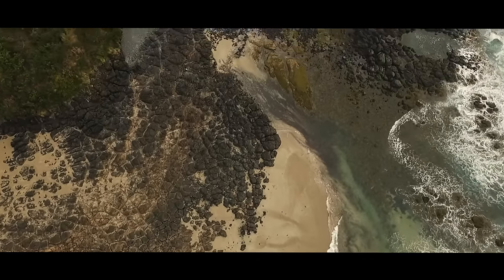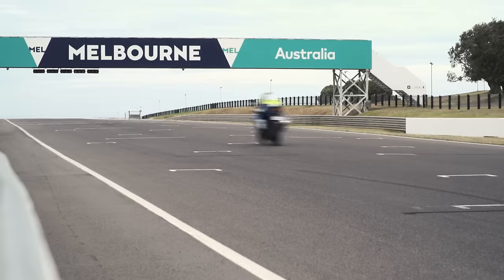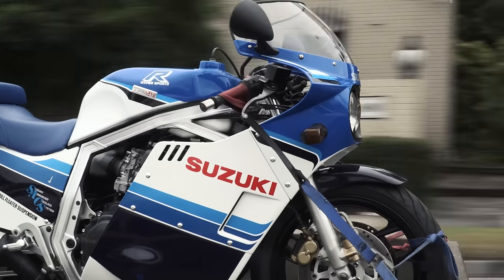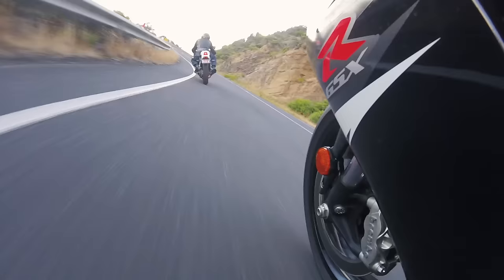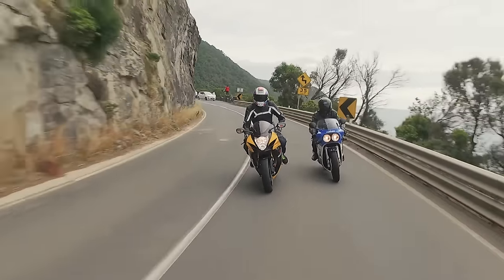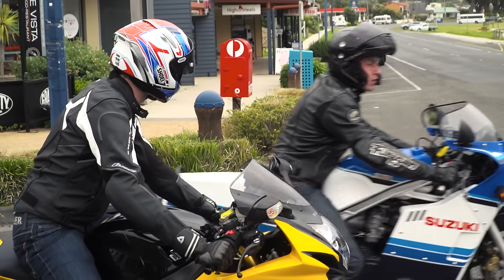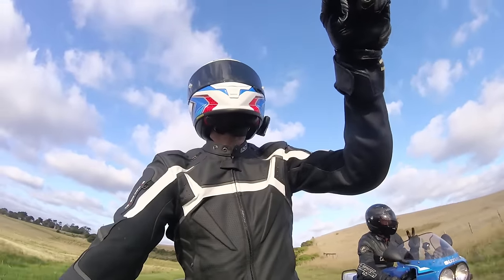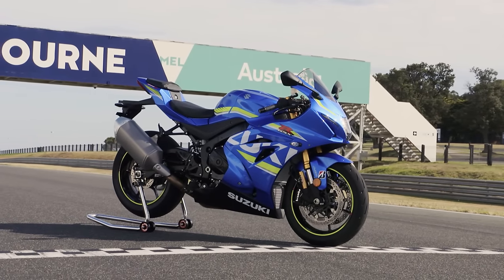Gixxers Down Under: Suzuki’s GSX-R on Australia’s Great Ocean Road | On Two Wheels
Zack and Ari went to Australia to ride the new 2017 GSX-R1000. When they discovered an original, 1985 GSX-R750, they set their sights on a road trip... WATCH!

Suzuki has unleashed a new GSX-R1000 for 2017, claiming it’s the next big thing. The On Two Wheels team went to Phillip Island Grand Prix circuit to find out. Plus, while they were in town, Ari and Zack decided to do some GSX-R research and explore the wonders of the Australian continent and its Great Ocean Road. It’s time for another OTW road trip...